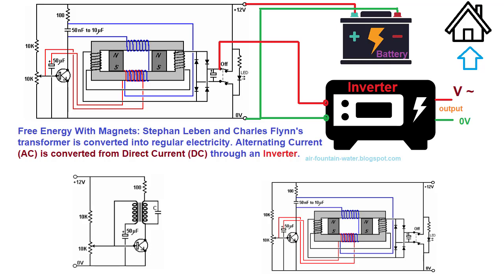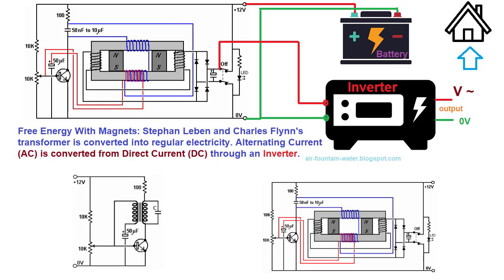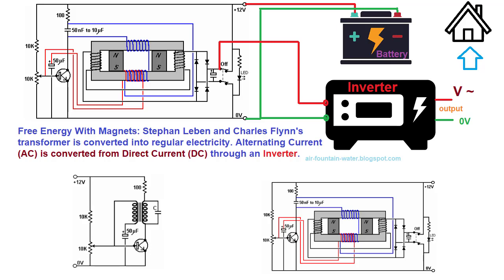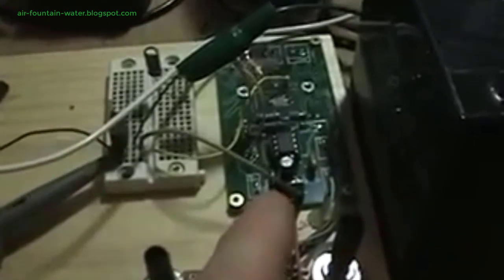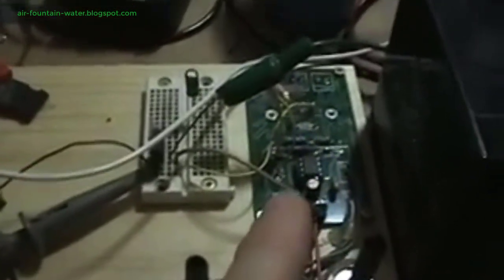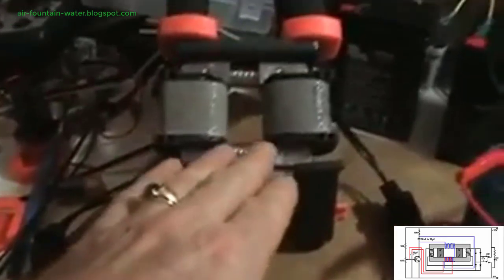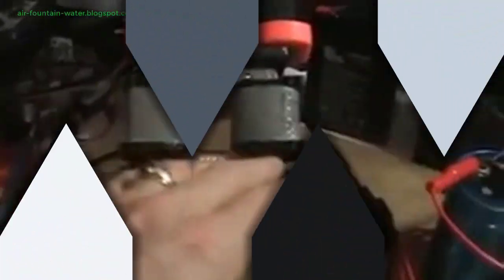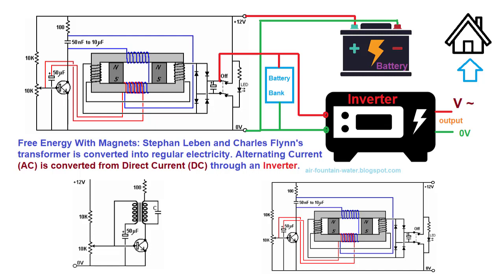Free Energy With Magnets by Stephan Leben and Charles Flynn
The collaborative efforts of Stephan Leben and Charles Flynn in the realm of free energy, leveraging Meissner's circuit and Flynn's transformer, present an exciting prospect for the future. Their groundbreaking work, as detailed in the innovative circuit, holds the promise of overunity and challenges the conventional understanding of energy generation. As enthusiasts delve into replication attempts, the potential implications of this technology on our energy landscape warrant continued attention and exploration.